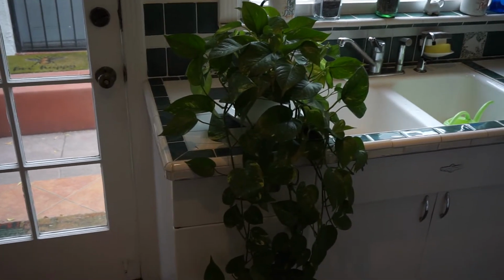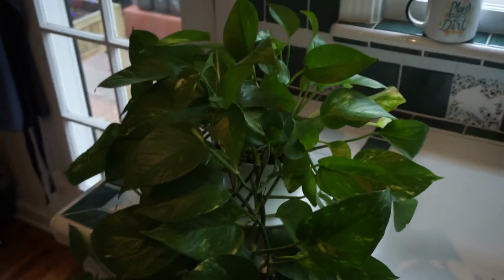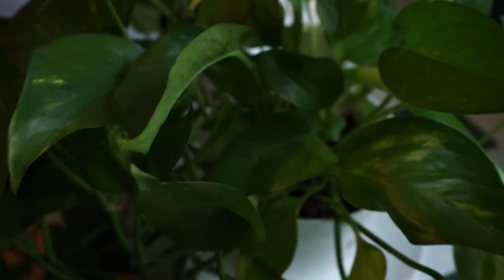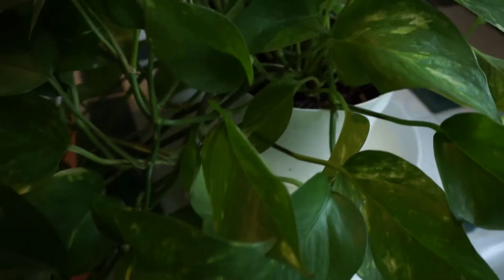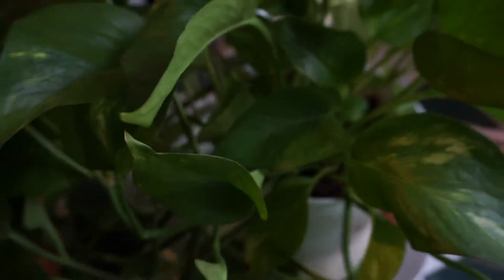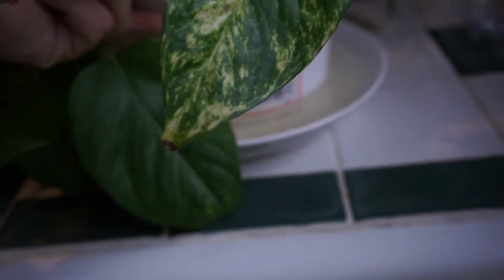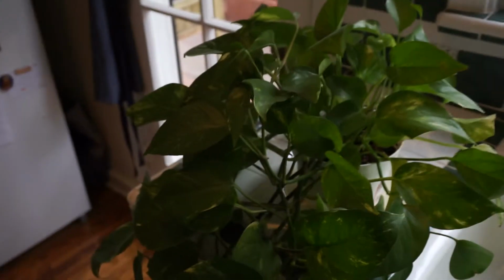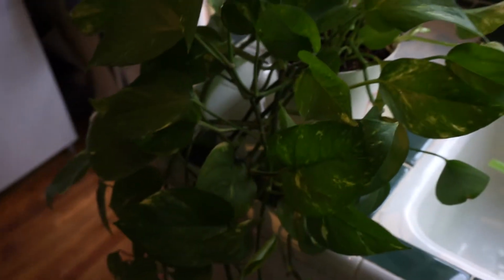How to water a Pothos and Philodendron. (Indoor Vine)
Watering a pothos or philodendron is easy. The important thing to remember is consistency. With a regular watering schedule, these indoor vines will grow full, green and huge in no time.